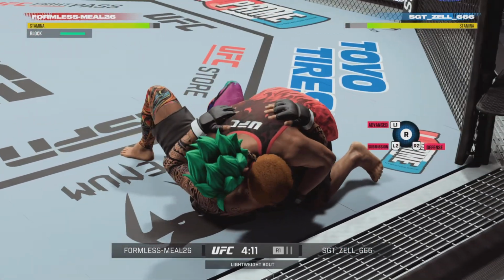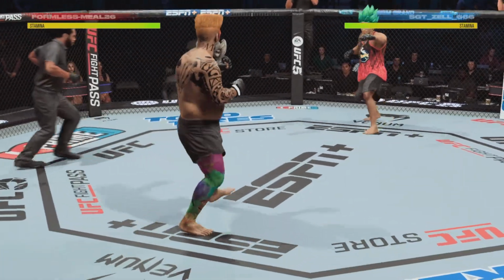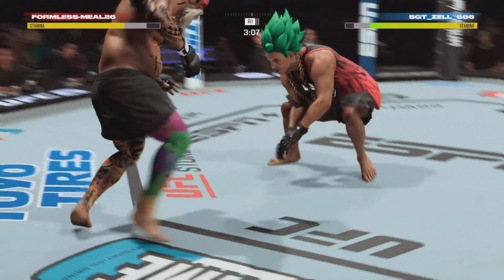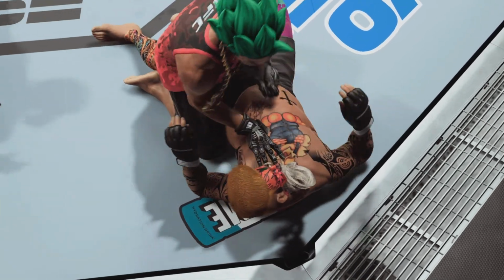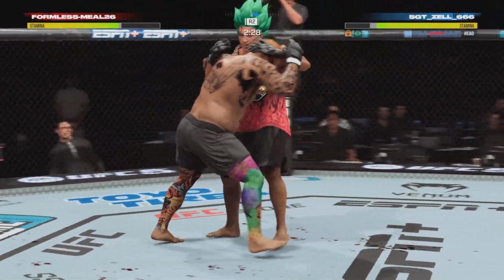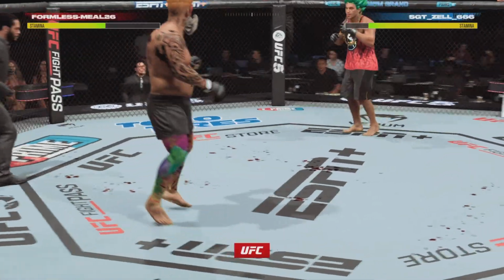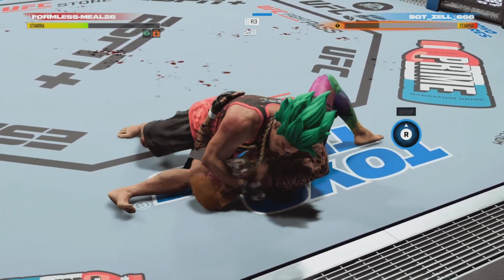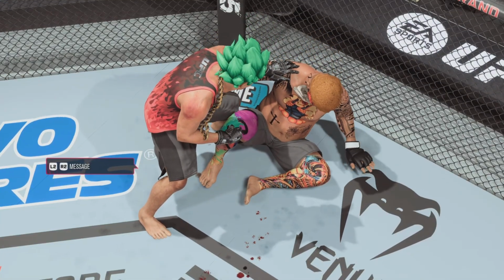UFC 5 Online career 52